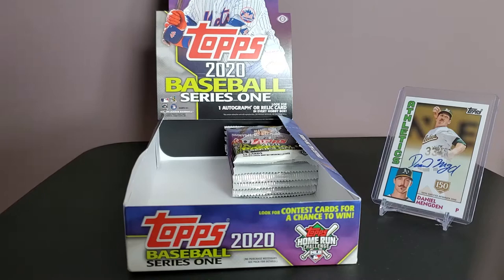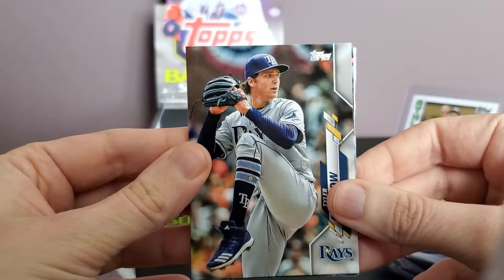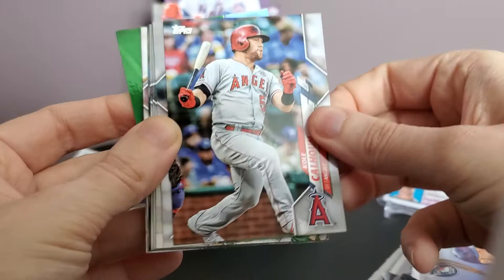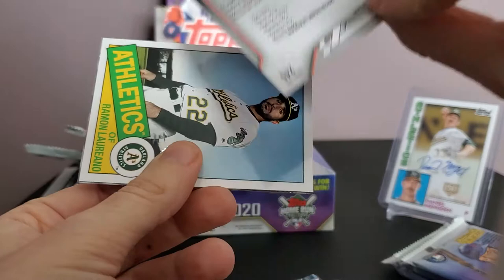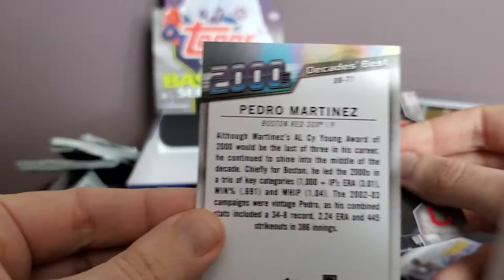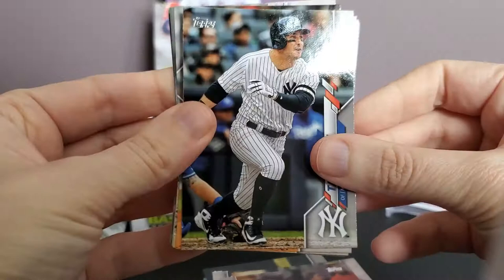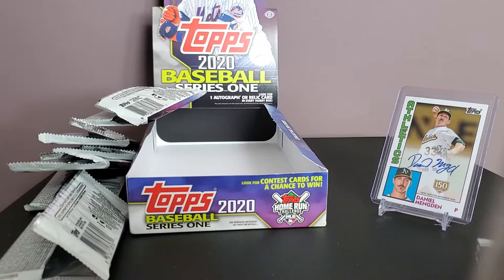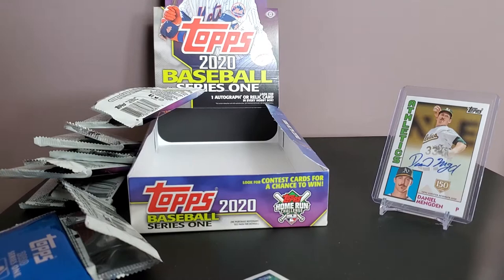2020 Topps Series One Hobby Box Rip (4 of 4)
What's up, everybody? Come watch me rip open the last 6 packs of my regular hobby box and my box topper pack as well...do I get anything amazing? Watch to find out!